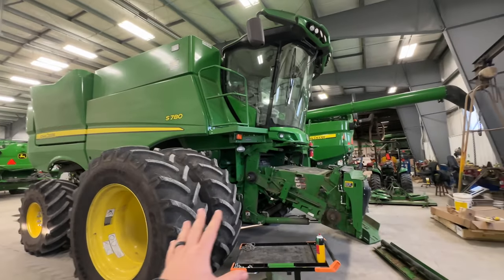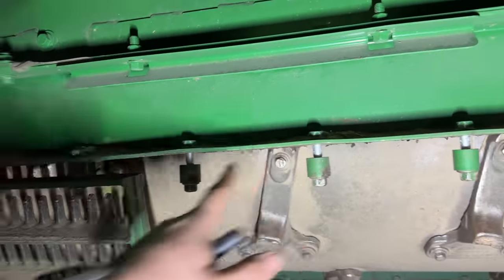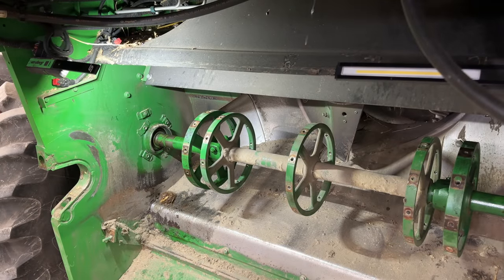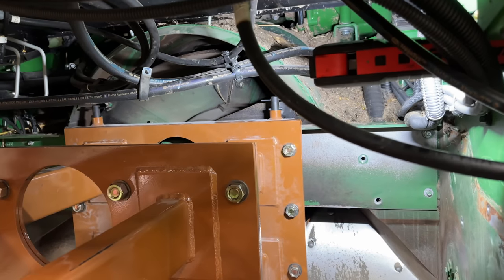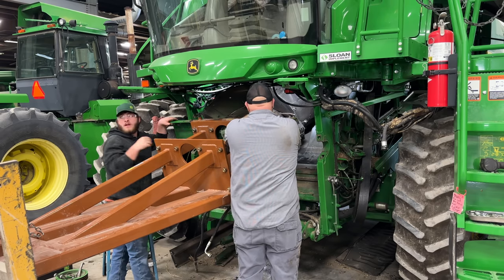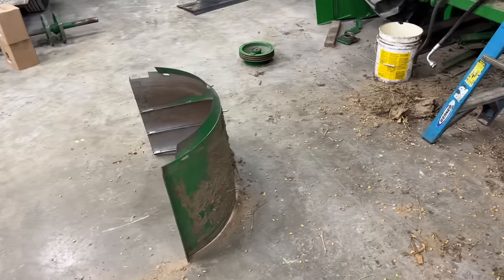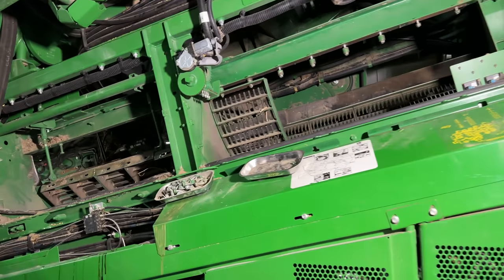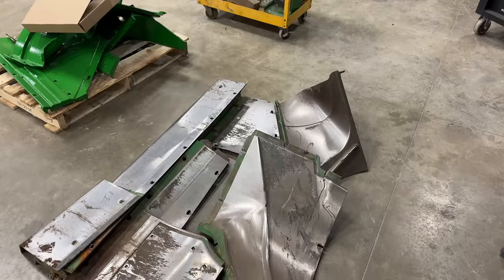Major separator damage! Removing a rotor out of a John Deere S770 combine.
After a ripper shank ran through this machine, we are going to remove the rotor and inspect for further damage. This is a HUGE project and is something we do not get to do very often. For the most part, these combines are pretty tough, but not ripper shank tough lol. It takes a serious amount of damage to have to pull the rotor to fix everything it tore up. This is one of the projects that happened this fall but got put on the back burner until we had time to fix it right. In this video, you will see Josh and I take everything out of the separator and inspect for further damage that we could not see with the rotor still in the machine. It's going to be a fun adventure!